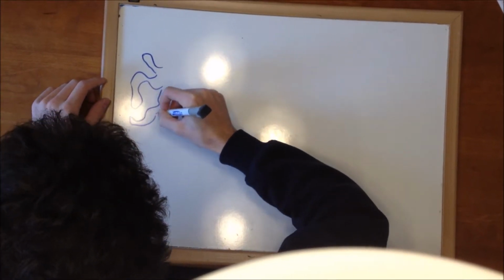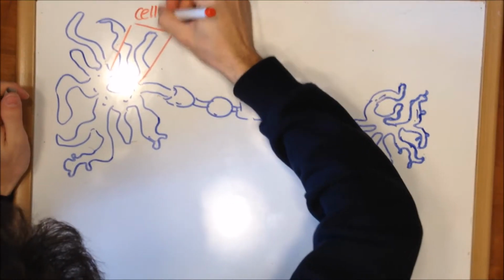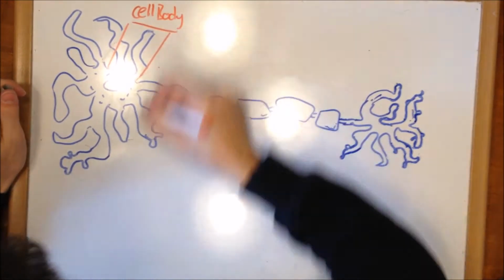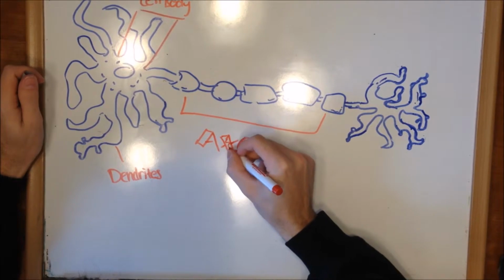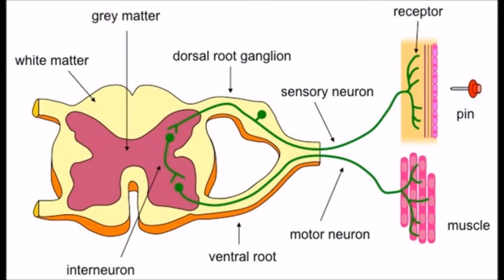E.C. Neuron In Depth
Vj & Matt Neuron Extra Credit Video